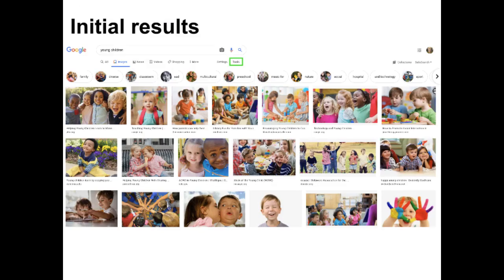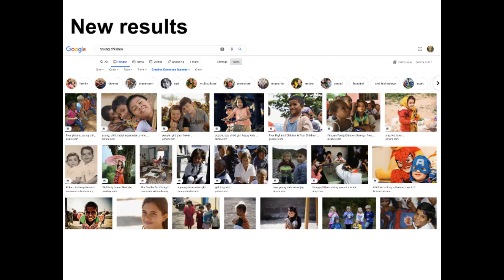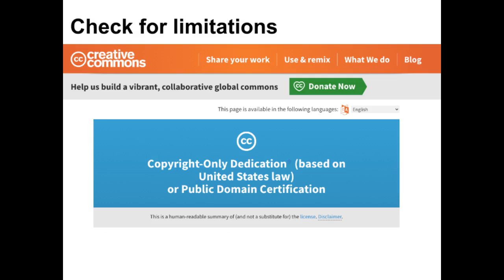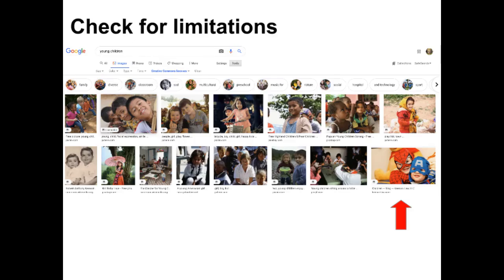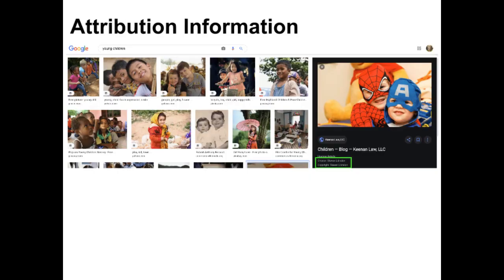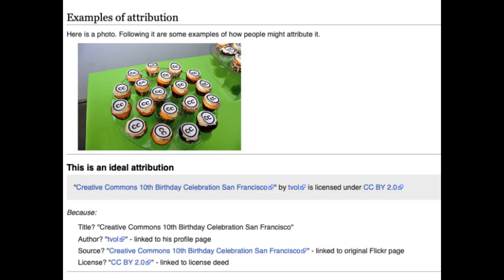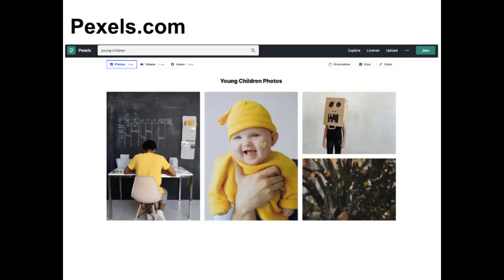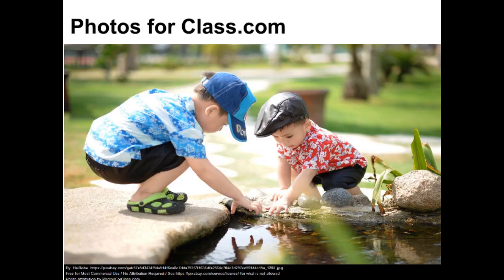How to Find Images that are Free and Legal to Use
A short video on how to find images on-line that are free and legal to use.